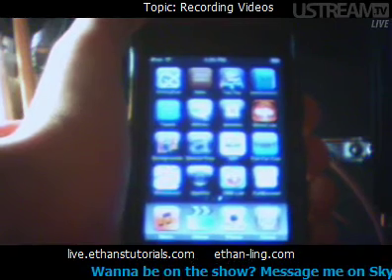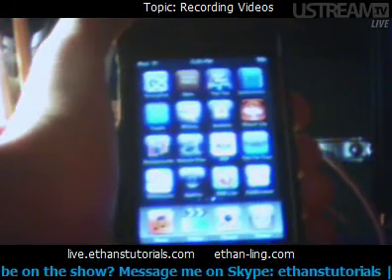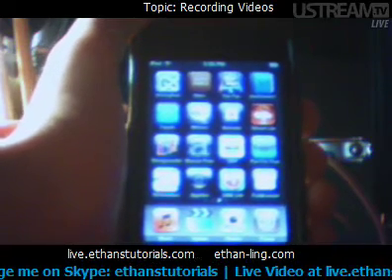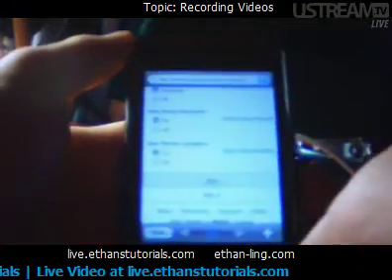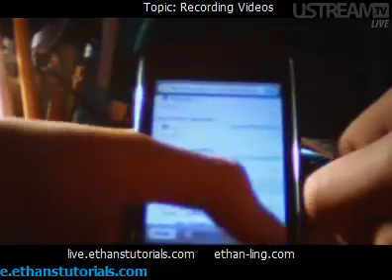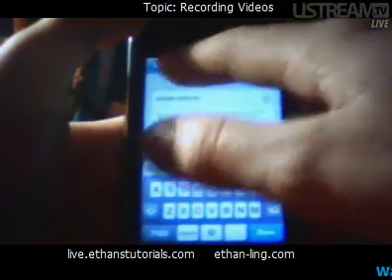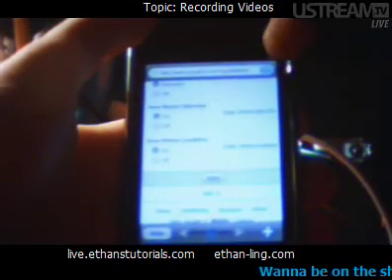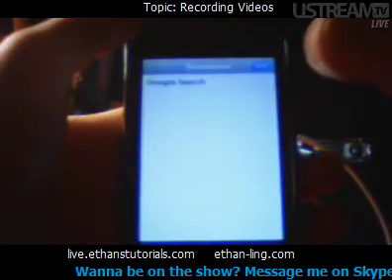iPhone/Touch App Review - Full Browser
This is an app review for the browser app called full browser.